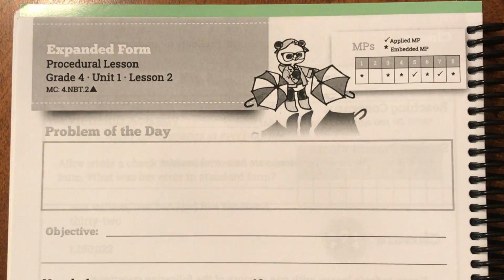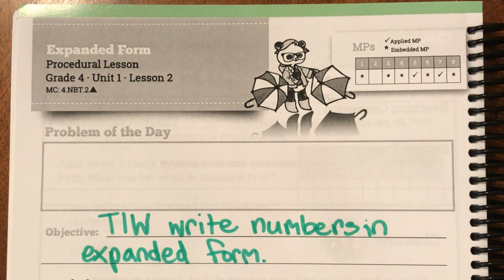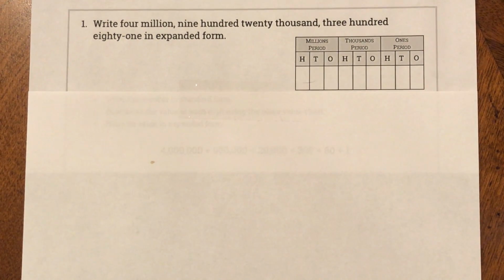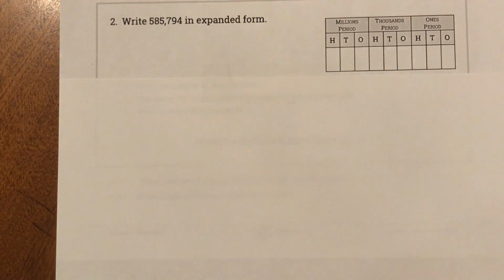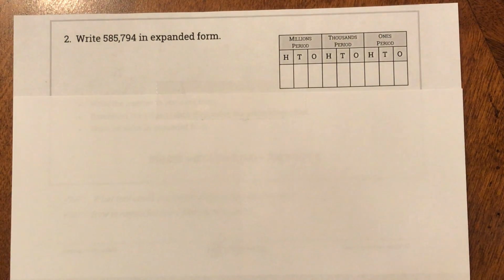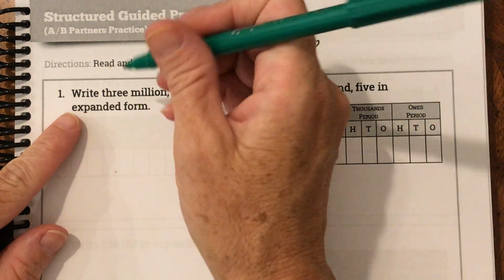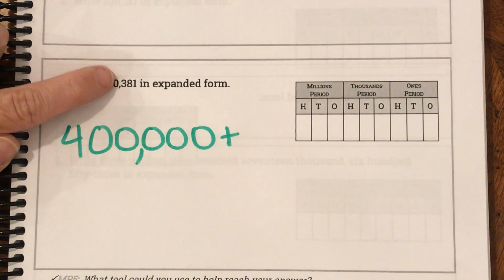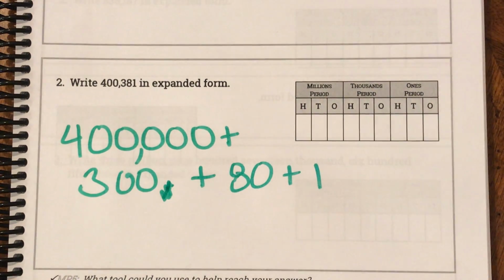4th Grade 20/21 Lesson 1-2